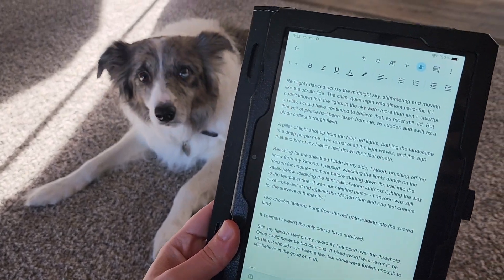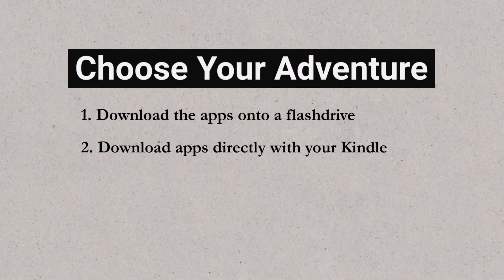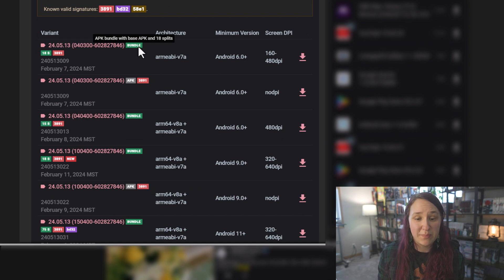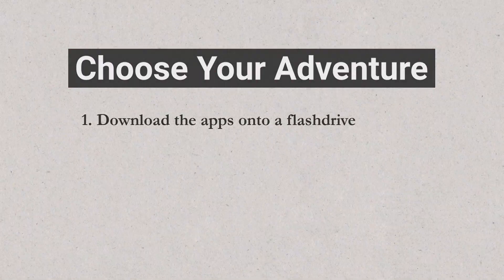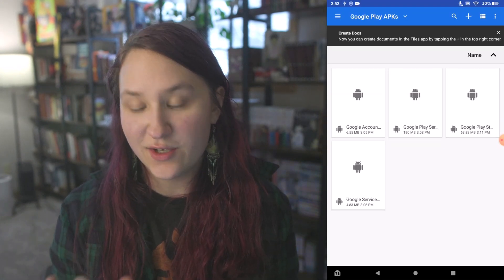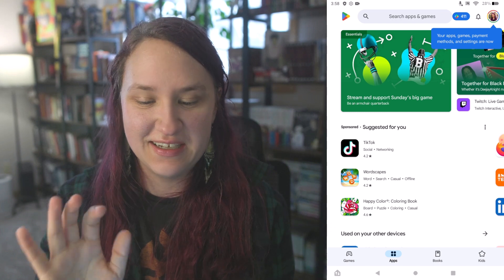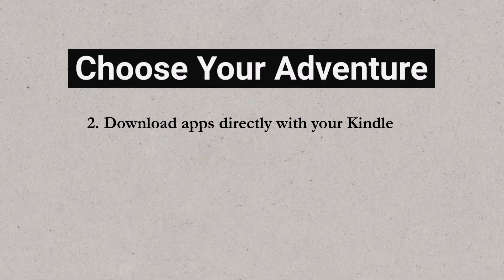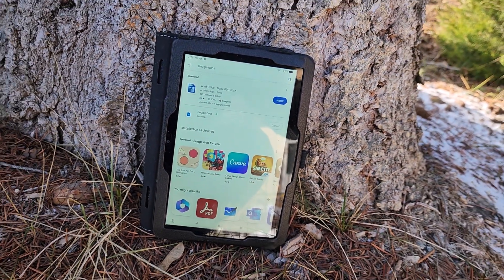How to Install Google Docs (& Google Play) on Kindle Fire 8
If you install Google Docs on your Kindle Fire, you'll be able to write anywhere you take your tablet. More than an ebook reader, the fire 8 allows you the screen real estate to work on your novel anywhere and anytime! (As a bonus, you'll also be able to download other apps from the Google Play!)

In this video, I'm going to show you how to install docs onto your Kindle fire. We'll cover downloading the apps you need, as well as the process to install from a flashdrive and downloading the apps directly onto your device.

Timecodes:
0:00 - Introduction
1:08 - Downloading the Apps
3:56 - Installing from a Flashdrive
7:51 - Downloading & Installing from Kindle Silk Browser
9:20 - Outro